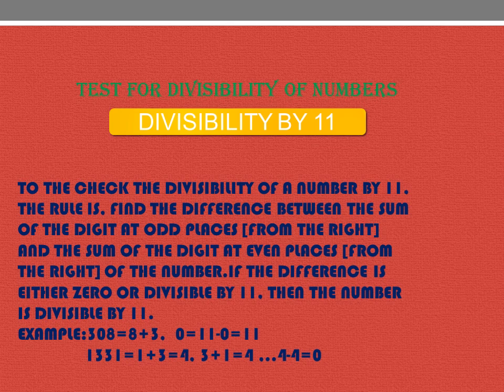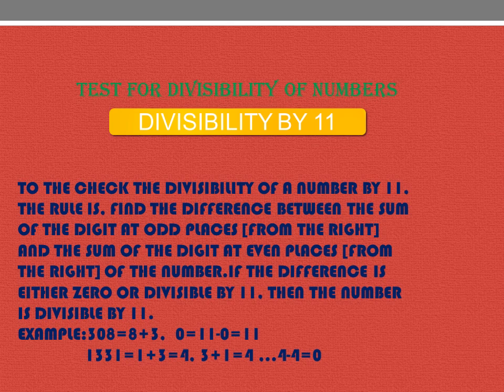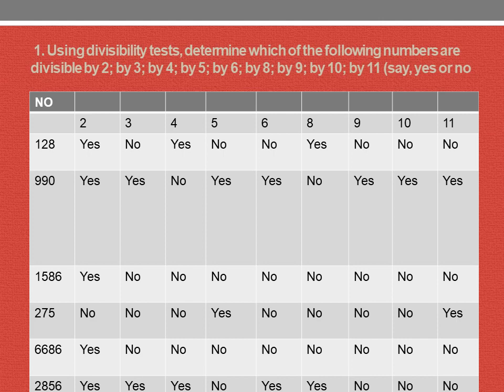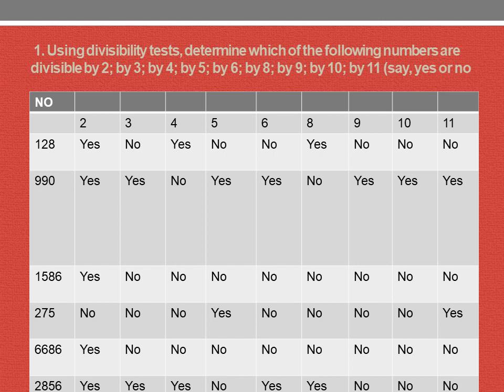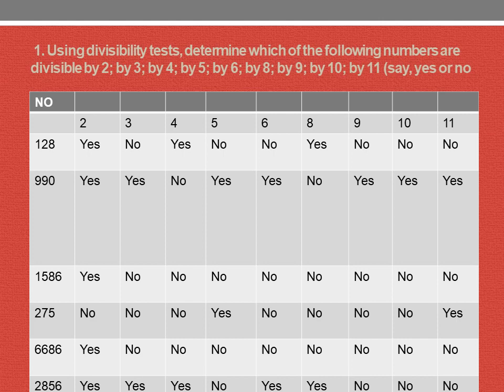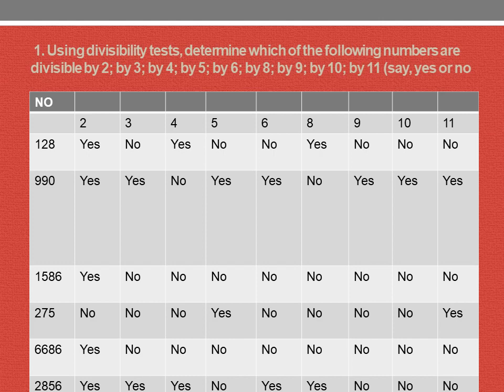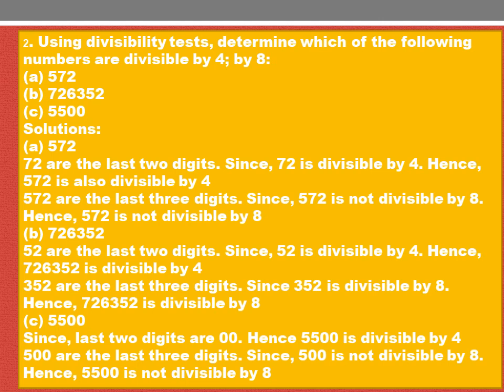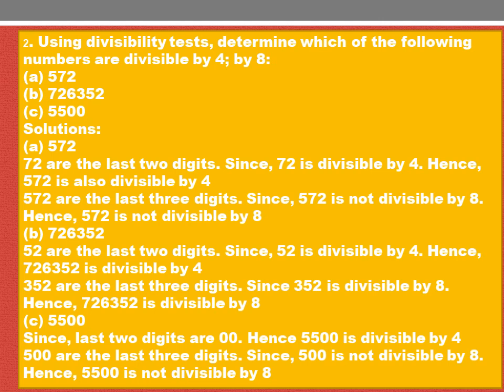CLASS VI 02 06 2021